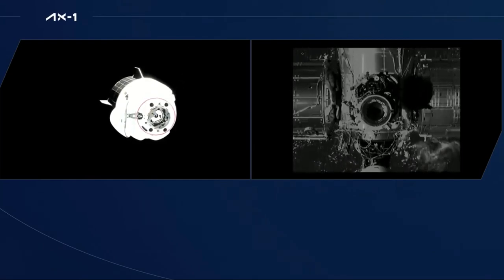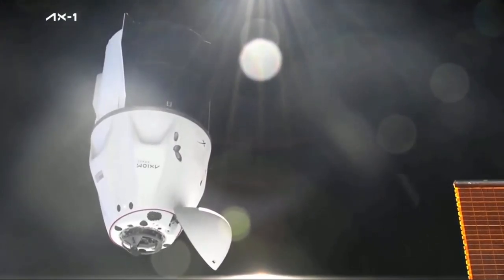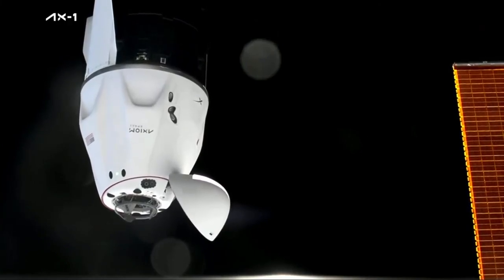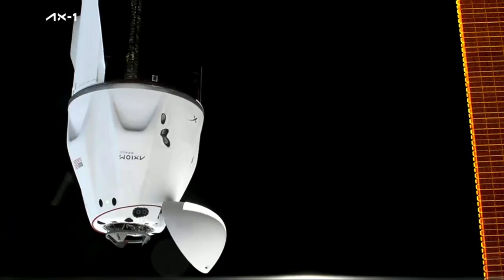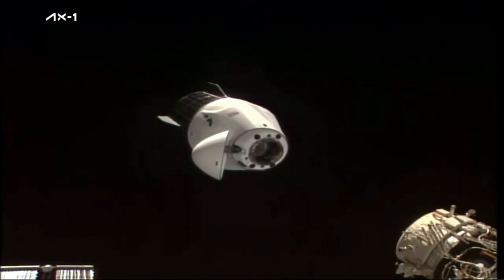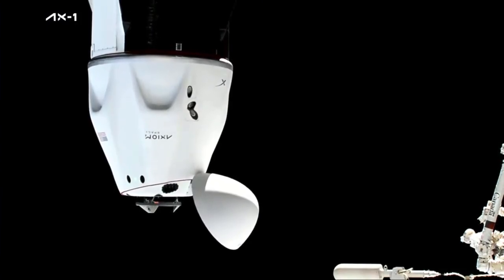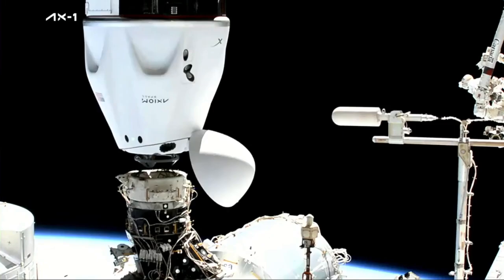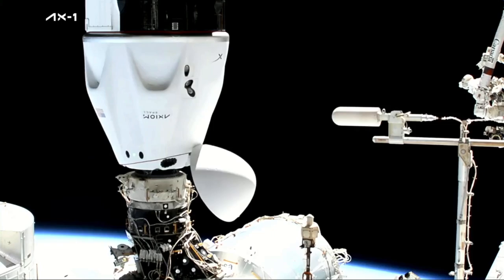SpaceX Dragon docks with space station carrying 1st all-private Ax-1 crew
The SpaceX Crew Dragon Endeavour docked with the International Space Station on April 9, 2022. Aboard were the Axiom Space AX-1 crew Michael López-Alegría (commander), Larry Connor (pilot), Mark Pathy (mission specialist) & Eytan Stibbe (mission specialist).  Live Updates

Credit: SpaceX